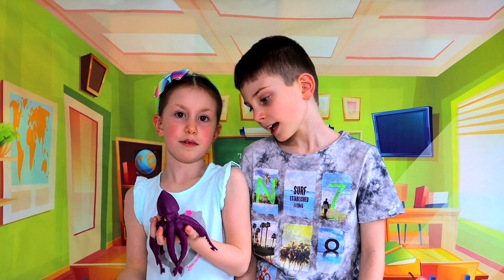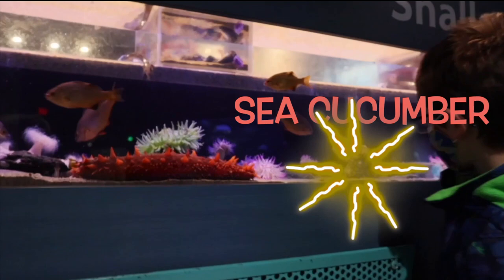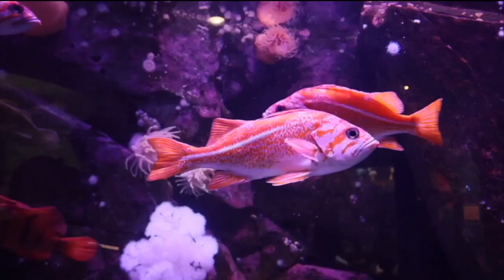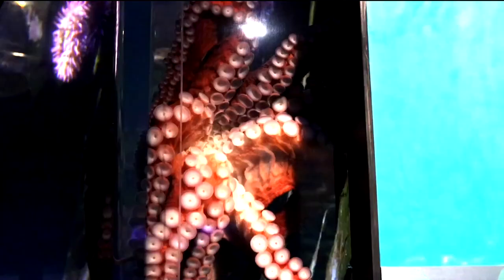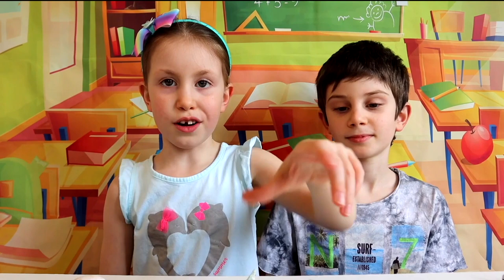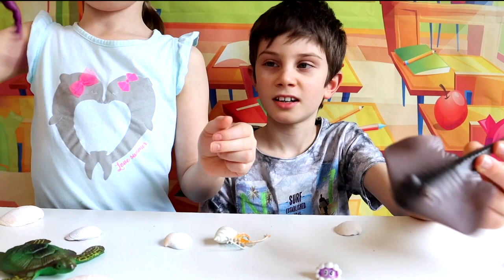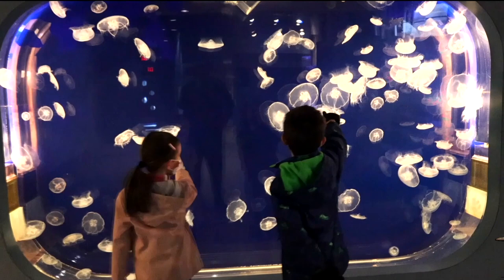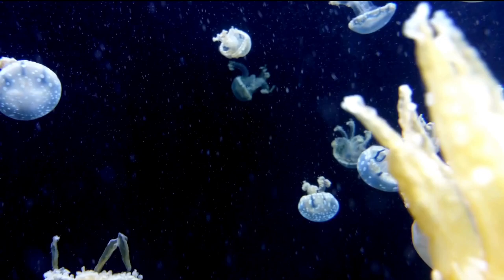Alex Visits Aquarium and Learns About Sea Animals | Educational Videos for Children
Alex Kids Fun visits the aquarium and learns about fish and sea animals for kids at the aquarium. Watch amazing octopus, cool sea stars, jellyfish, sea cucumber and much more! All these fun animals for kids Alex Kids Fun gets to see at the aquarium, and

Alex Kids Fun loves creating learning videos for preschoolers, elementary school kids and all curious children and adults - fun learning for Everyone!